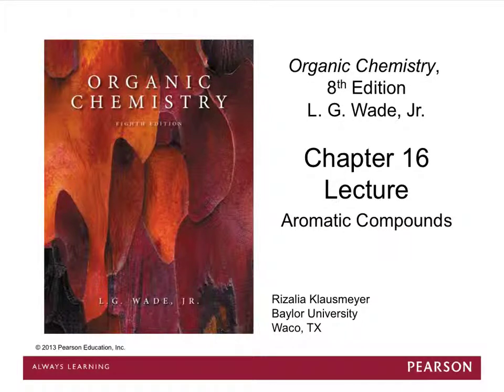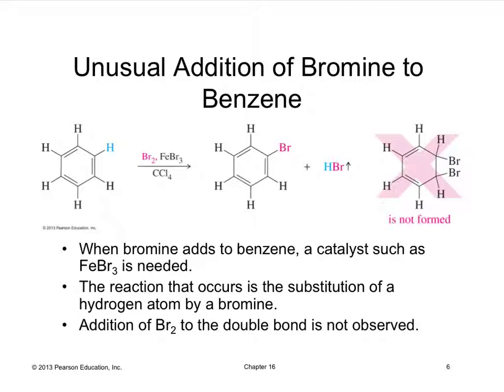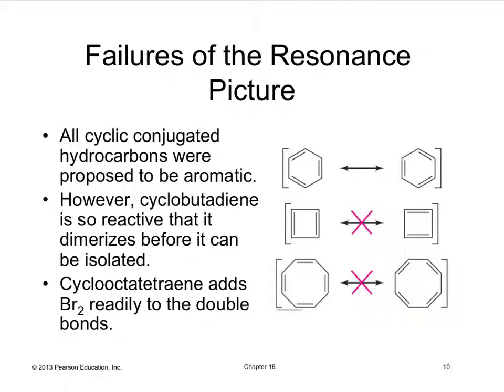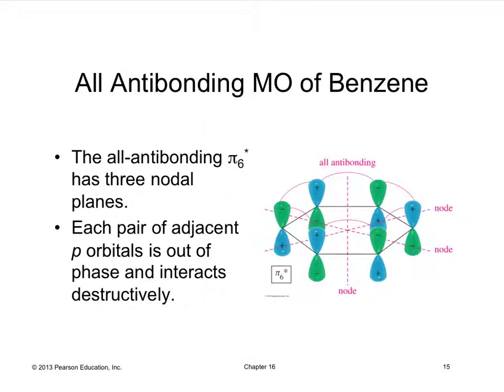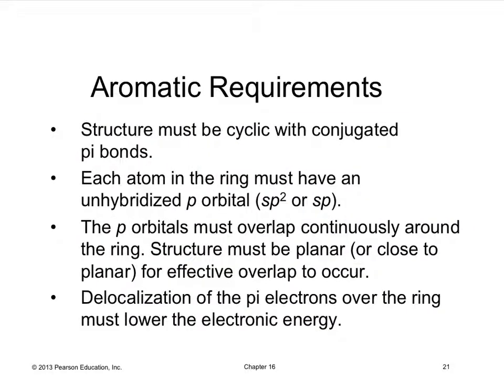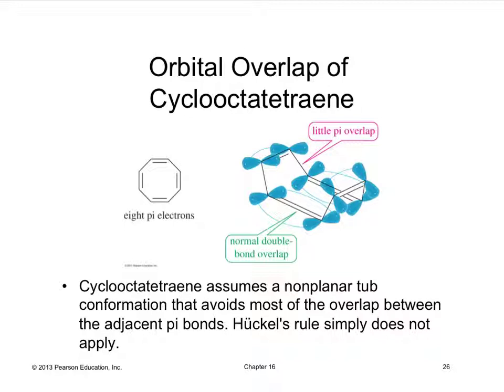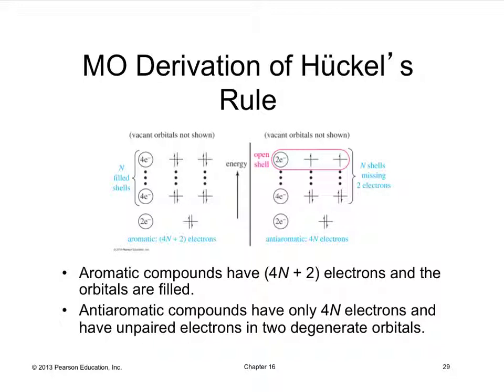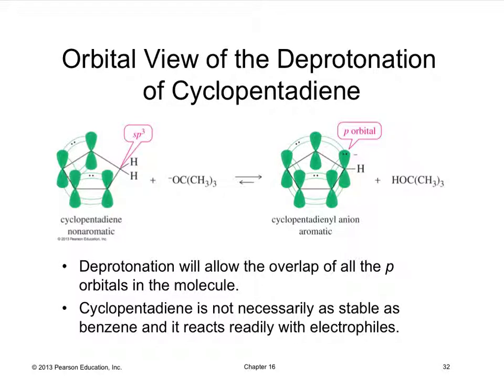Organic Chemistry II CH16 part 1